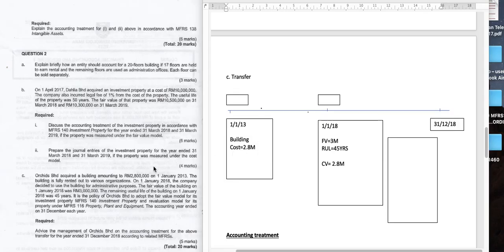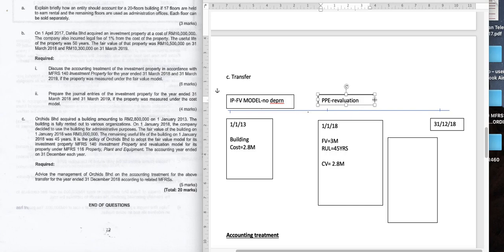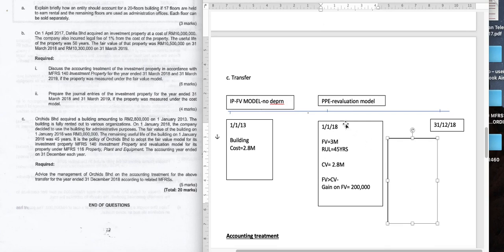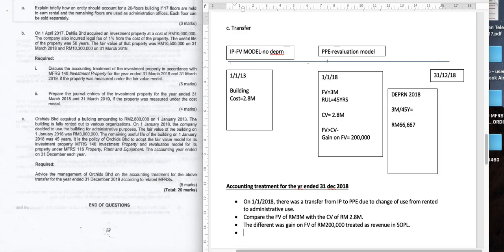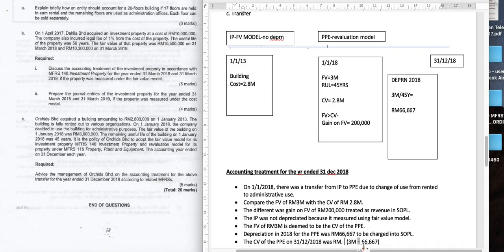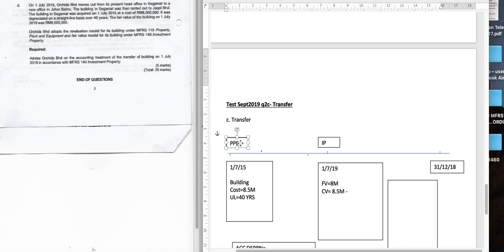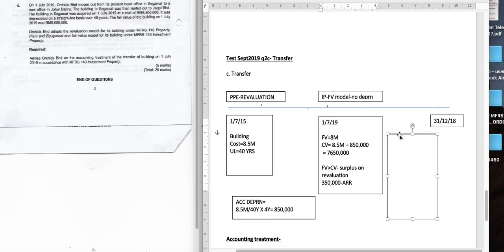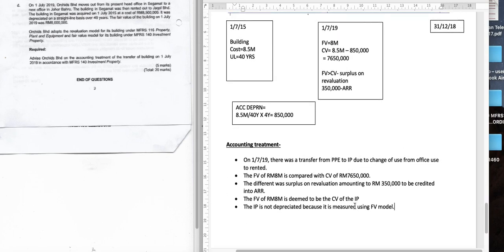FAR460 TEST Part 2c Transfer IP Mac and Sept19 INVESTMENT PROPERTY